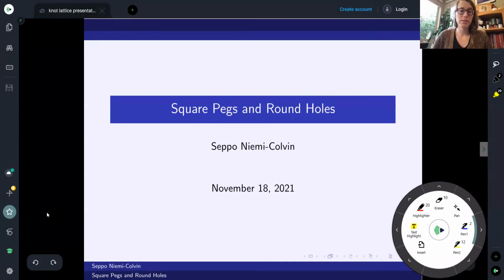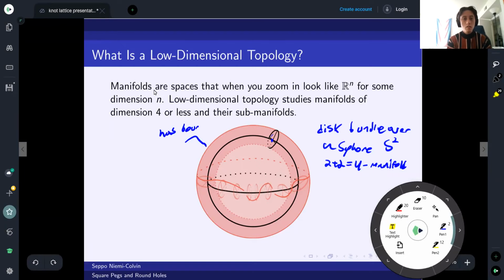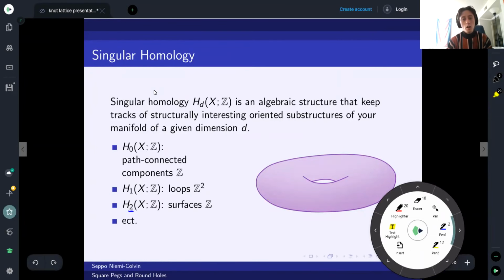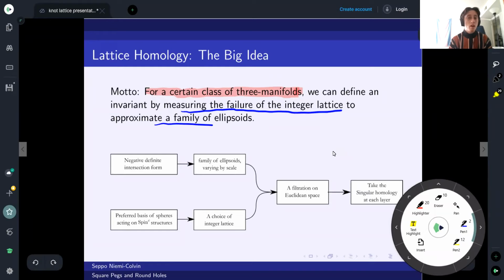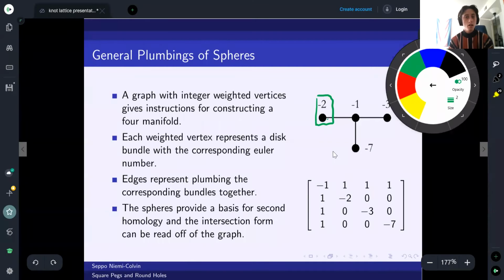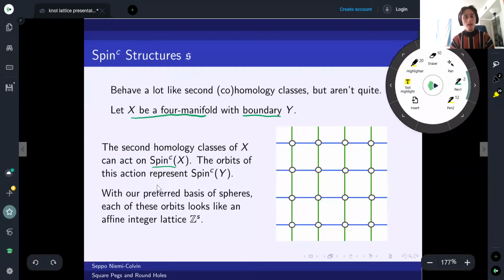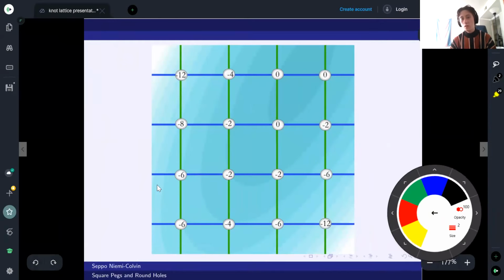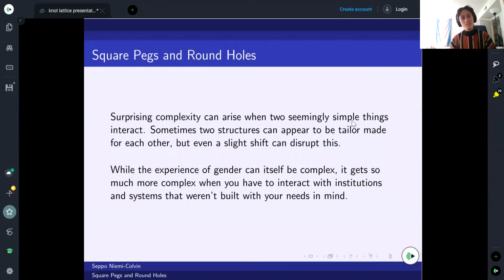Square Pegs and Round Holes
This talk will provide an introduction to lattice homology, an algebraic structure used to study specific three-manifolds; that is, spaces that when you zoom in look like three-dimensional space. Lattice homology is constructed by looking at the failure of a specific integer lattice to (topologically) approximate a family of ellipsoids. At the end, I will bounce off of these ideas to discuss the problems arising from having to interact with institutions that were not built with your needs in mind.

Biography: Seppo Niemi-Colvin is a fifth-year Ph.D. student at Duke University studying low dimensional topology under Adam Levine, particularly focusing on knots in three-manifolds other than the three-sphere. Seppo grew up in Raleigh, NC before attending Bryn Mawr College for undergrad, where he realized he is not a girl. After his first year of grad school, he realized that not only isn't he a girl, but he is specifically a queer man. In addition to mathematics, Seppo also enjoys visual arts, and during the summer of 2020 took a class on landscape painting.